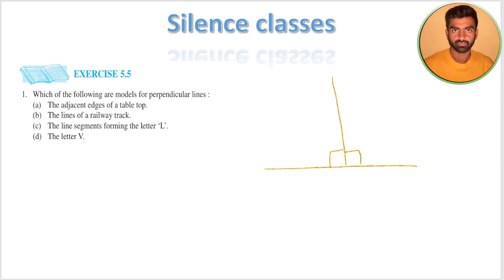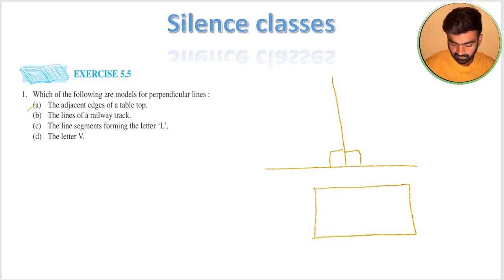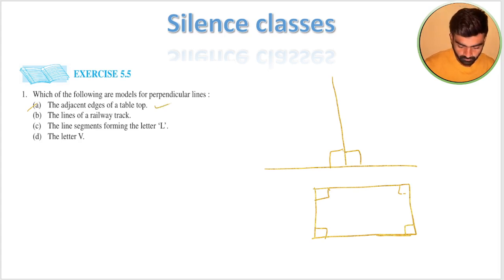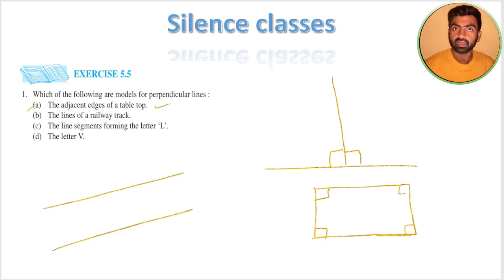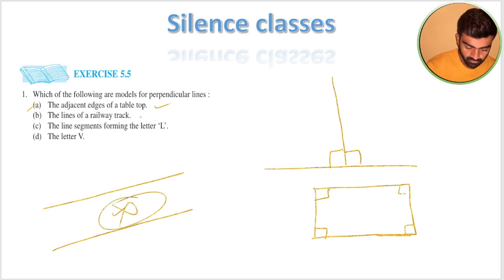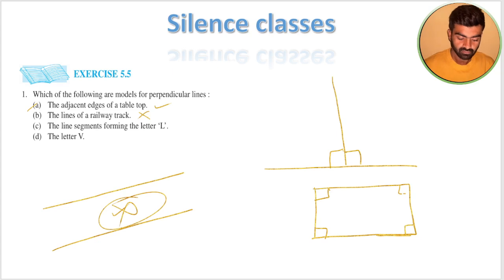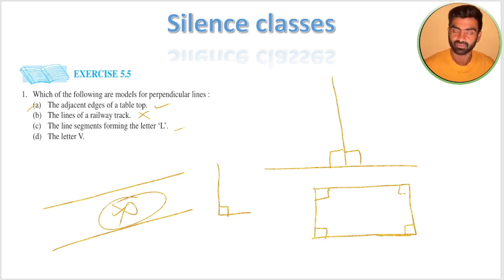👉🔥Understanding Elementary Shape Q 1 Ex 5.5 NCERT Maths Class 6th Ch 5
👉👉👁️Learning is fun with Pratimesh Sir 🫡😎

✔️ Class: 7th
✔️ Subject: Maths
✔️ Chapter: Understanding Elementary Shapes
✔️ Topic Name: Q 1 - Ex 5.5